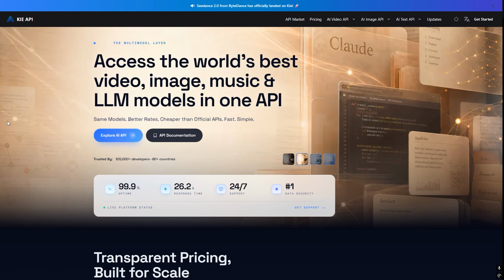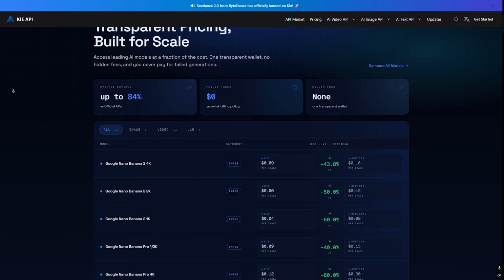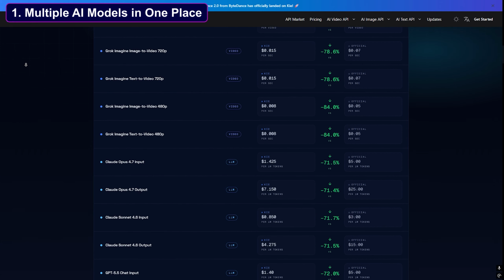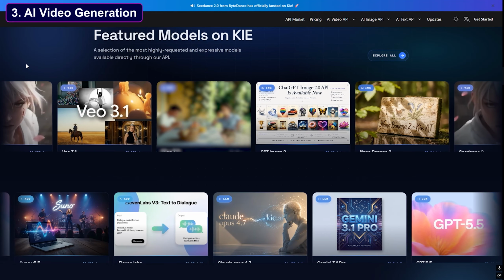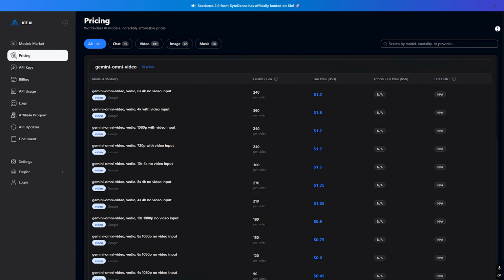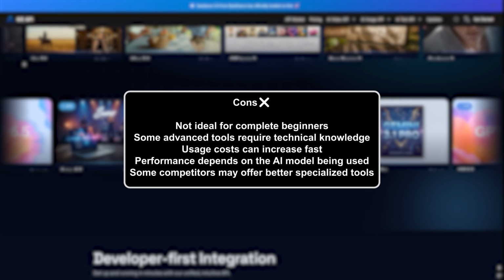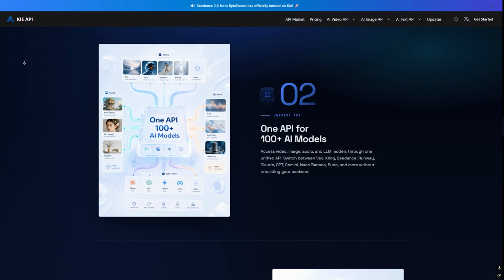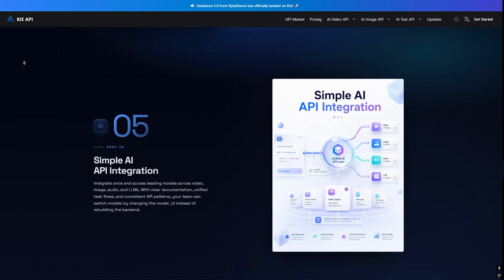Kie.ai Review | What You Should Know!